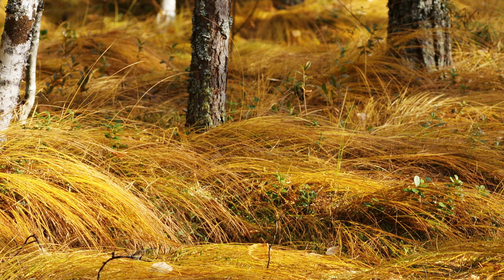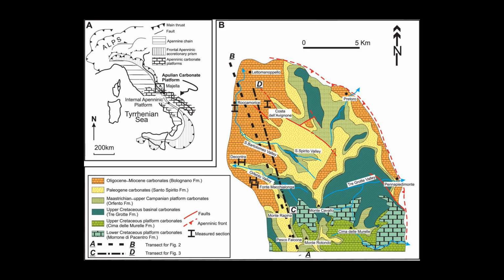[Wikipedia] Biocoenosis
A biocenosis (UK English, biocoenosis, also biocenose, biocoenose, biotic community, biological community, ecological community, life assemblage,) coined by Karl Möbius in 1877, describes the interacting organisms living together in a habitat (biotope).In the palaeontological literature, the term distinguishes "life assemblages", which reflect the original living community, living together at one place and time. In other words, it is an assemblage of fossils or a community of specific time, which is different from "death assemblages" (thanatocoenoses).  No palaeontological assemblage will ever completely represent the original biological community (i.e. the biocoenosis, in the sense used by an ecologist); the term thus has somewhat different meanings in a palaeontological and an ecological context.Based on the concept of biocenosis, ecological communities can take in various forms

Zoocenosis for the faunal community,
Phytocenosis for the flora community,
Microbiocenosis for the microbial community.The geographical extent of a biocenose is limited by the requirement of a more or less uniform species composition.